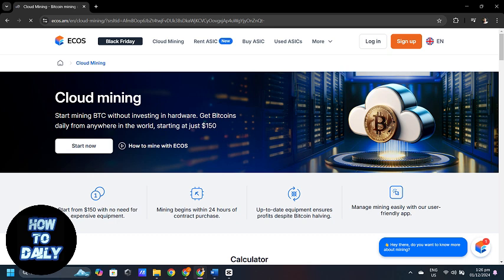How To Withdraw Bitcoin Cloud Mine To US Bank Account! (2025 GUIDE)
Want to cash out your Bitcoin Cloud Mine earnings directly to your US bank account? In this 2024 guide, we'll walk you through the step-by-step process of withdrawing your funds securely and efficiently. From choosing the right withdrawal method to understanding potential fees and processing times, we'll cover everything you need to know to get your Bitcoin earnings into your bank account. Let's dive in and start withdrawing! Let’s get started!